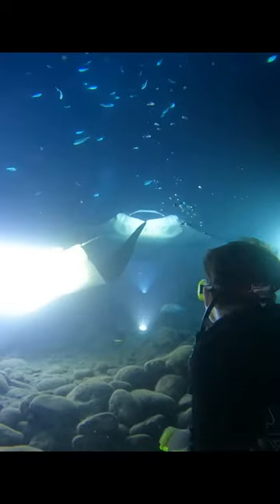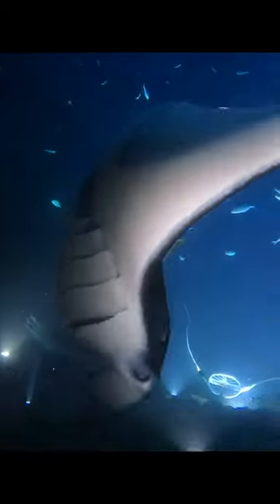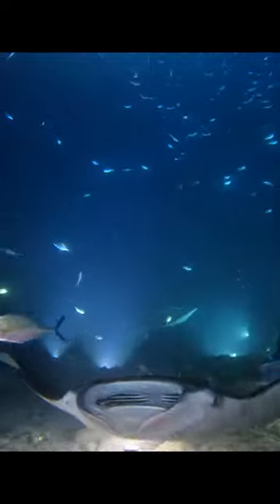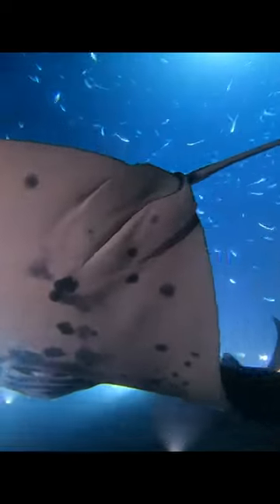The World Famous Manta Ray Night Dive in Kona Hawaii!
In this video we went diving with Jack's Diving Locker in Kona Hawaii. This dive is world famous for diving with Manta Rays at night. We were lucky enough to have at least 10 Mantas show up for the dive. Manta rays are always amazing to see but this dive really takes it to the next level with the amount of time and close proximity you get with the Mantas.  The local dive shops place bright lights at the bottom of the ocean which attract plankton which then attracts Mantas to feed on the plankton.  It was an amazing dive and I definitely recommend trying it.